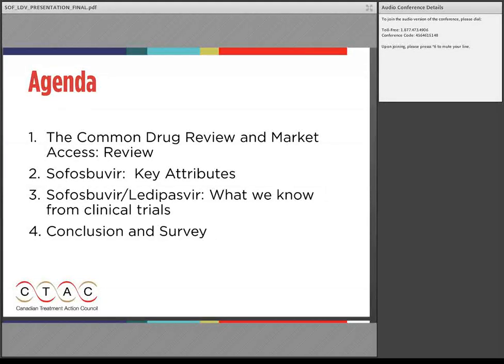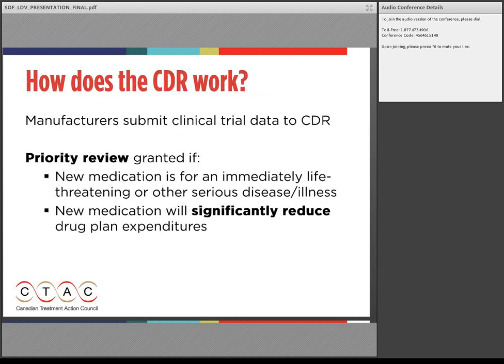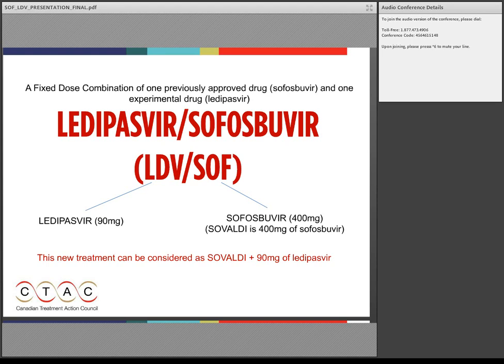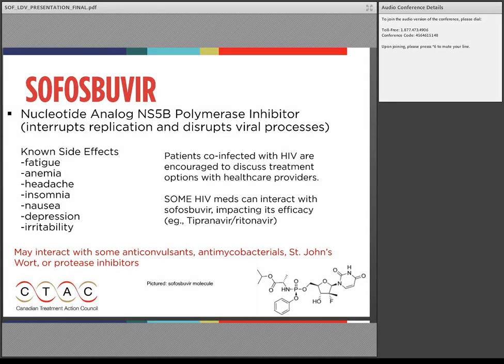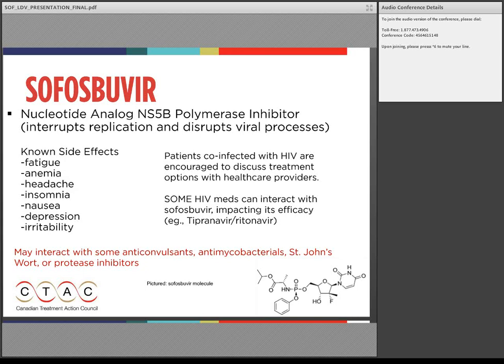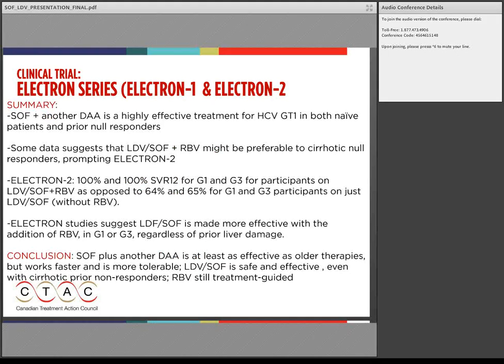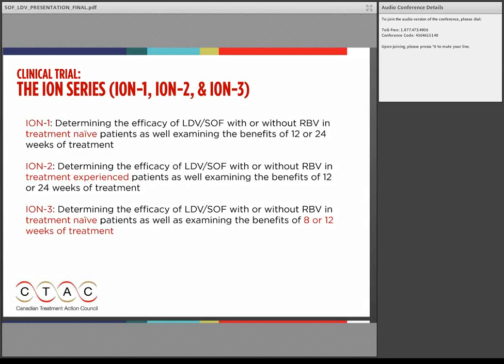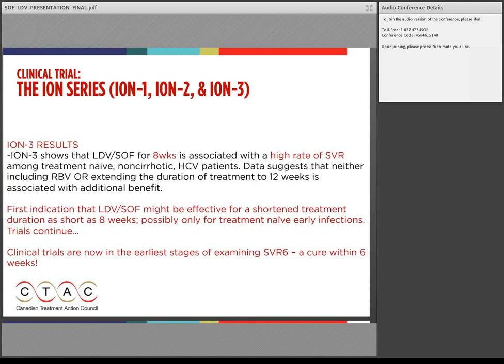Patient Input Consultation: Ledipasvir/Sofosbuvir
Now under review by the Common Drug Review (CDR), this new fixed dose combination pill for the treatment of chronic hepatitis C is presently in the patient-input stage of the review process.